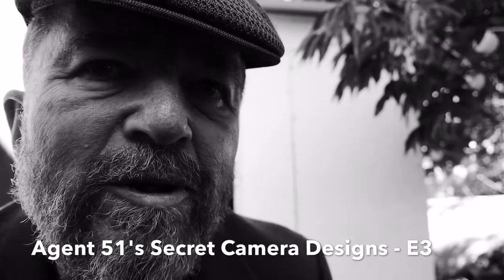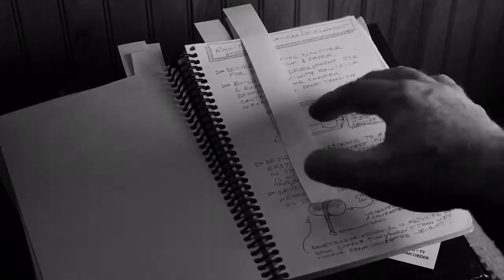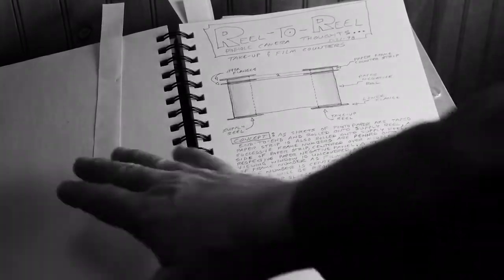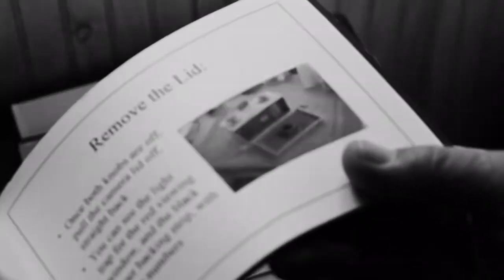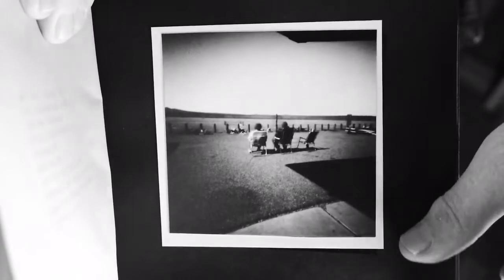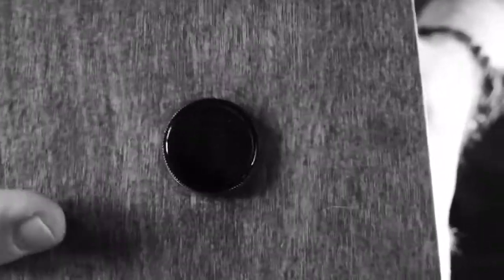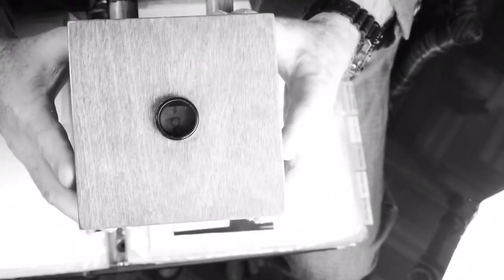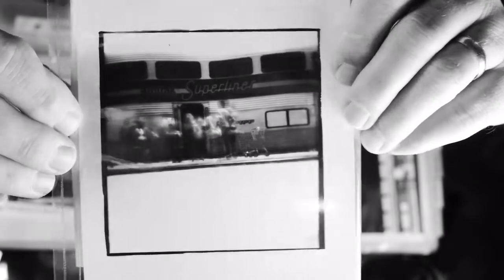Agent 51's Secret Camera Designs - Episode 3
In this episode is revealed two variations of paper negative roll film camera designs, along with numerous contact prints, from the mysterious Agent 51.